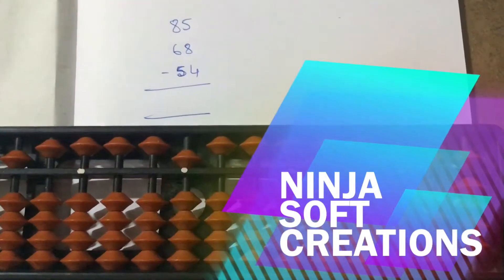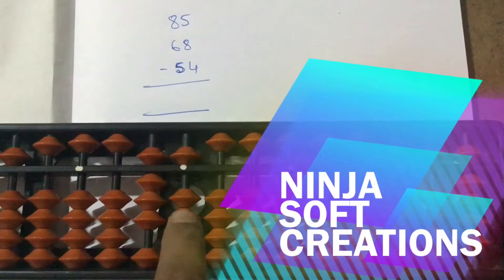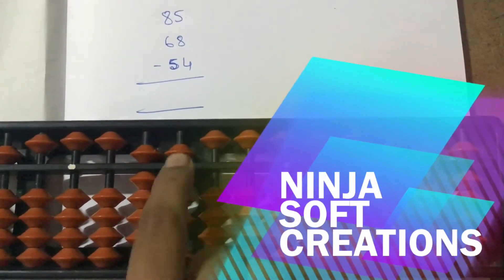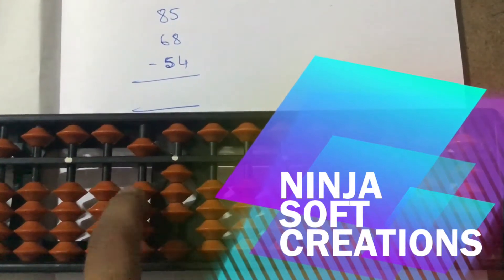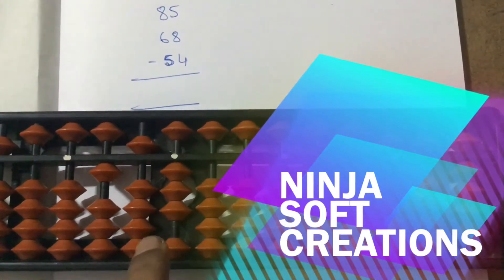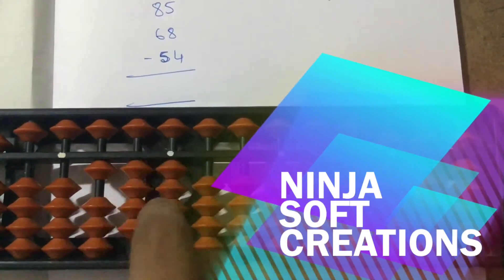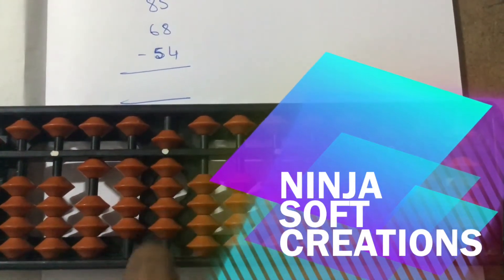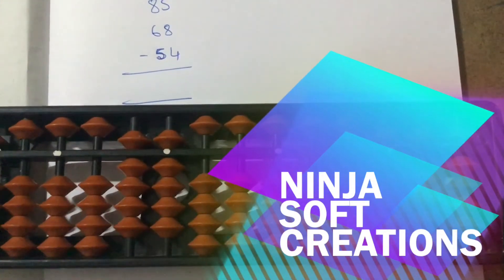Abacus simple calculations